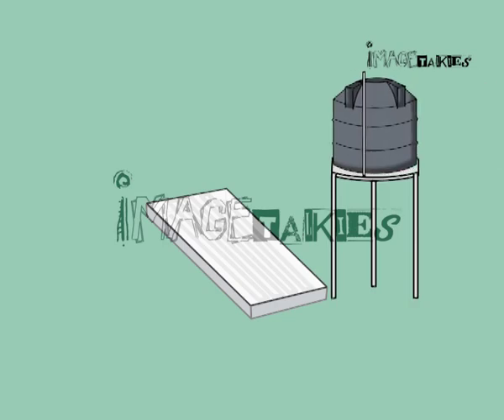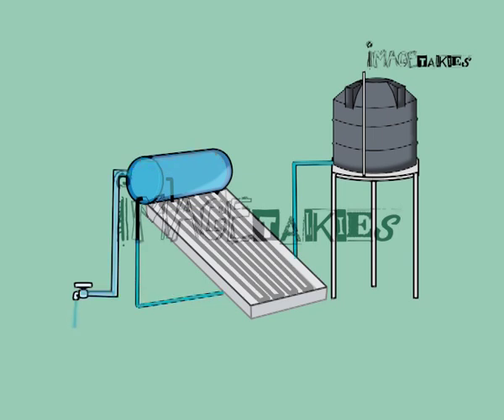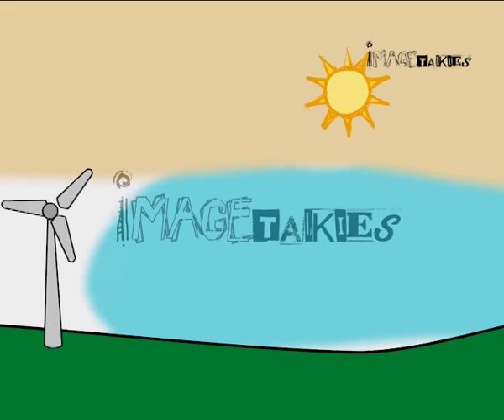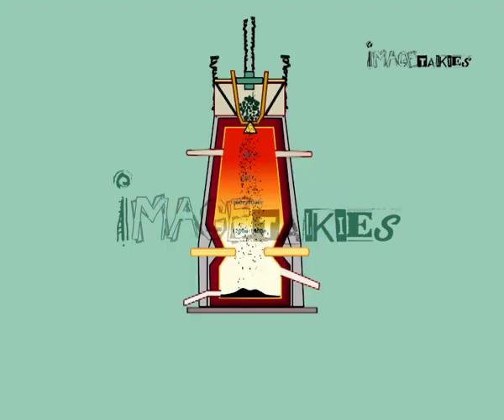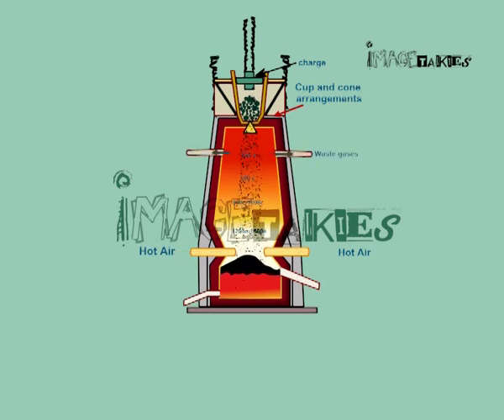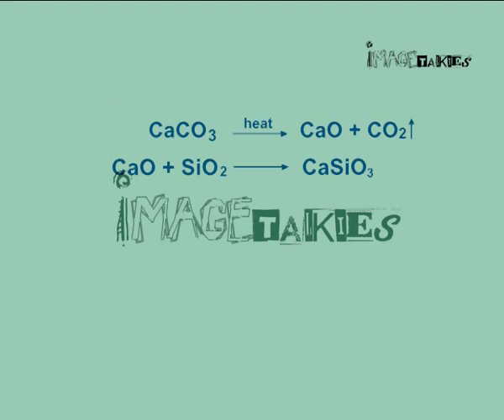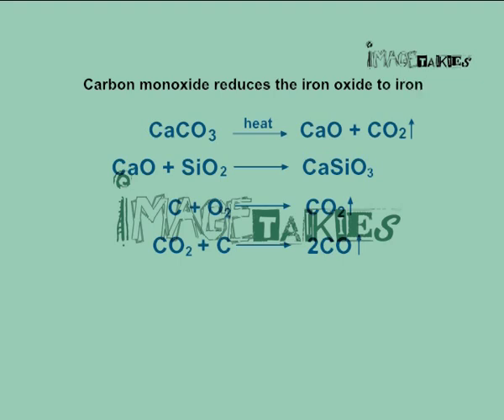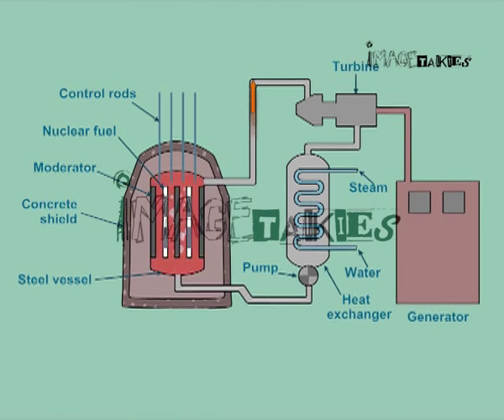Animation of solar water heater, wind energy, iron production in blast furnace & nuclear power plant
Some more extracts from a E-Learning project done for one of our clients. It will soon be available for students to buy. This animations are part of complete chapters of science of class 10 Karnataka.The entire project was done using 2D animation.

Concept Written and Directed by
Mrityunjay Barman